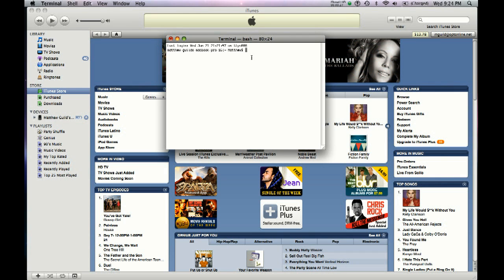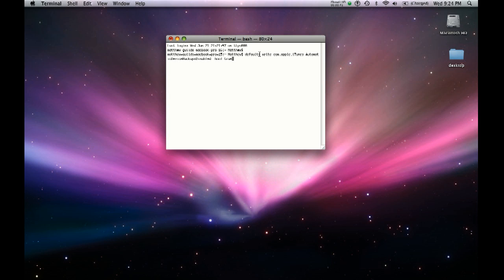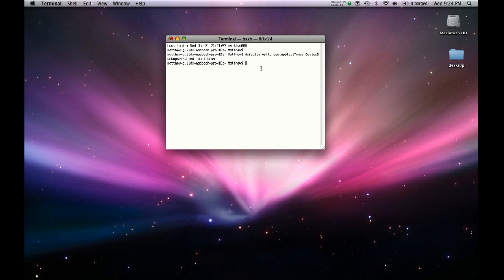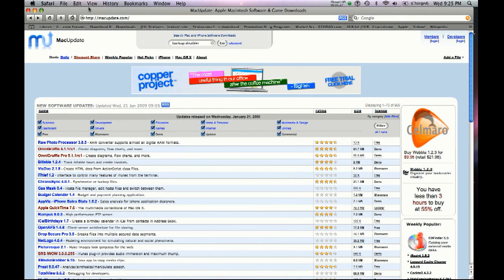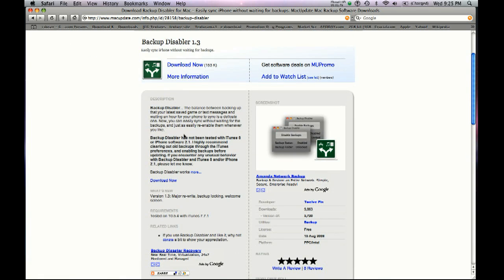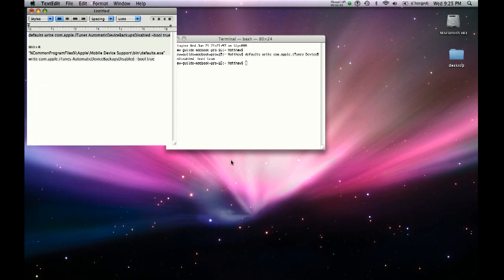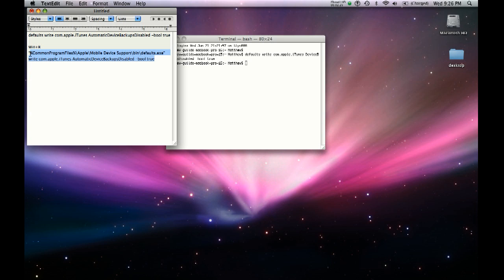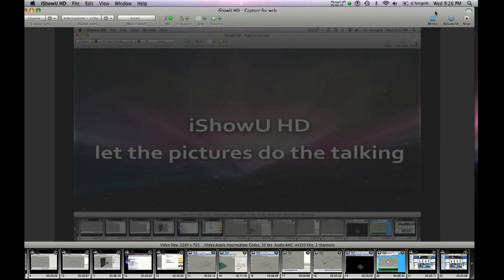How to disable iTunes (iPhone/iPod) Backup - Windows/Mac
This tutorial teaches you how to disable the backup feature on windows or mac.

Mac- Terminal
defaults write com.apple.iTunes AutomaticDeviceBackupsDisabled -bool true

Windows- Run
%CommonProgramFiles%\Apple\Mobile Device Support\bin\defaults.exe write com.apple.iTunes AutomaticDeviceBackupsDisabled -bool true